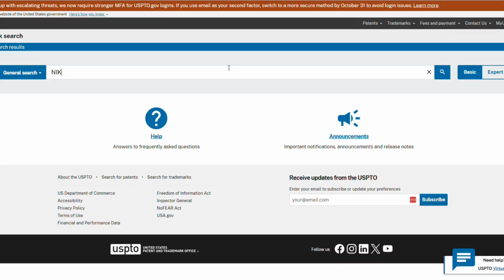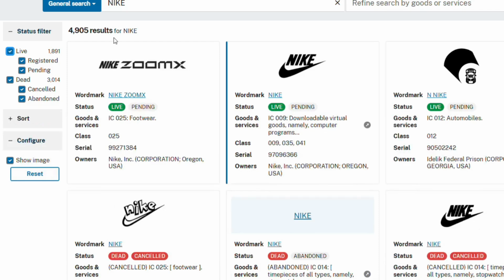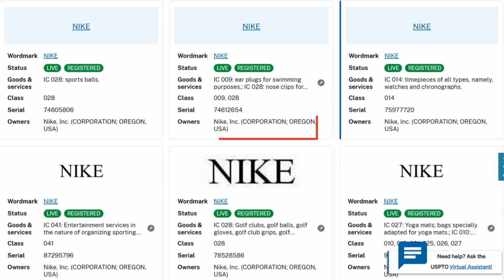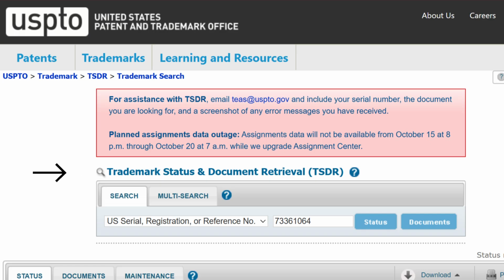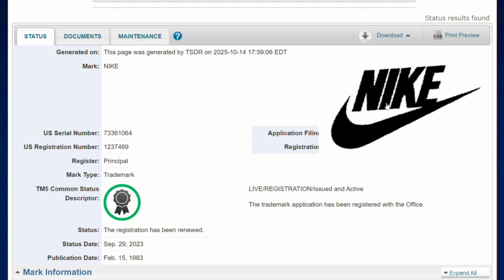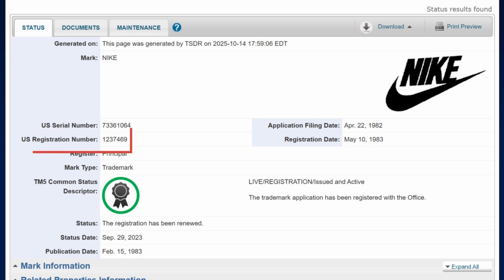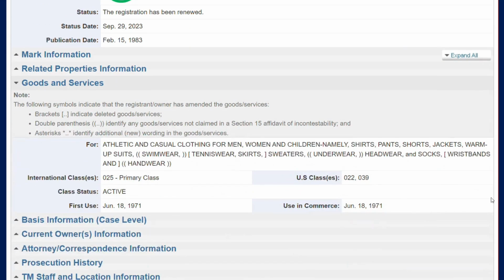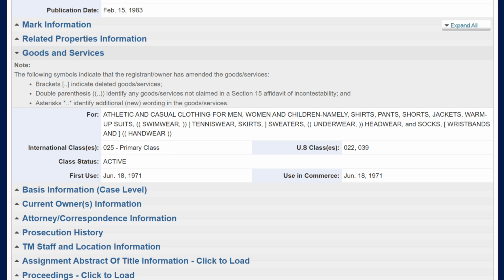How to Read A USPTO Trademark Registration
In this episode of Naming in the AI Age, Ashley Elliott explains how to read a USPTO trademark record using Nike as an example. She clarifies that multiple “Nike” entries represent different filings for various product classes, like clothing, footwear, and digital goods. Each record lists the mark, status, goods and services, owner, and registration details. Clicking into a record reveals more specifics—filing and registration dates, serial numbers, and the goods and services description that defines protection scope. Ashley emphasizes that U.S. trademark rights are based on first use, not first filing, and advises focusing on four elements: status, goods and services, key dates, and owner. Mastering these pages, she notes, is vital for anyone naming or protecting a brand.

00:04 – Welcome & Episode Overview
00:29 – Disclaimer: Not Legal Advice
00:42 – Why So Many Nike Trademarks Exist
01:20 – Reading the USPTO Search Results Page
01:41 – Inside the TSDR Record Page
02:34 – Understanding Goods & Services and First Use
03:31 – Key Takeaways & Closing Thoughts